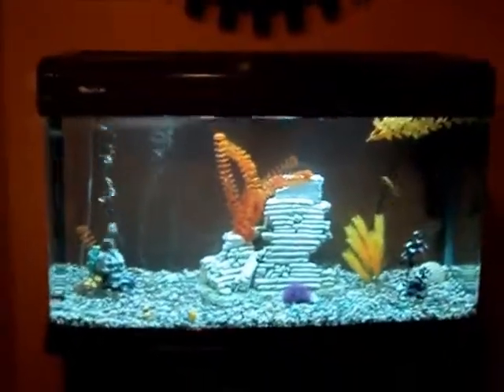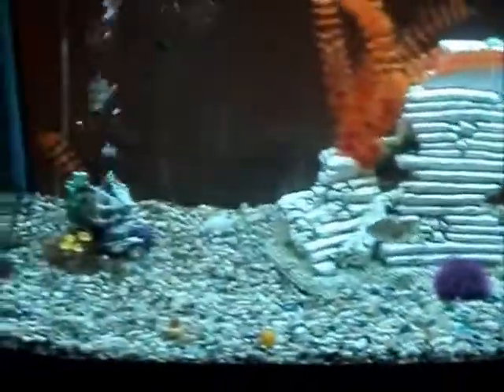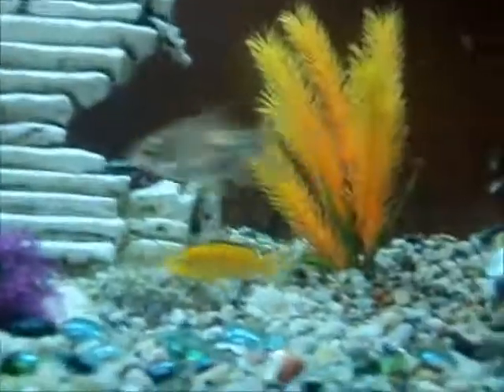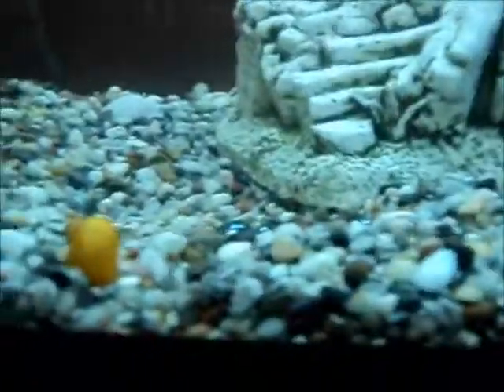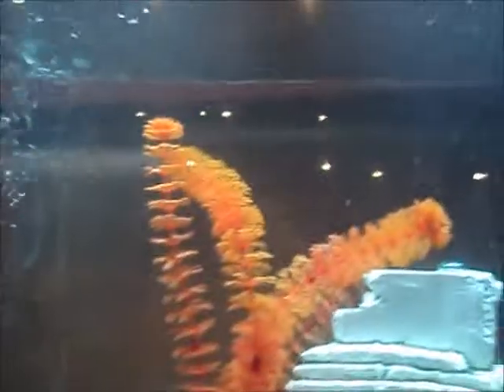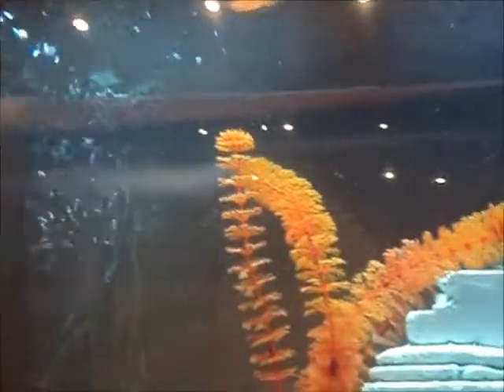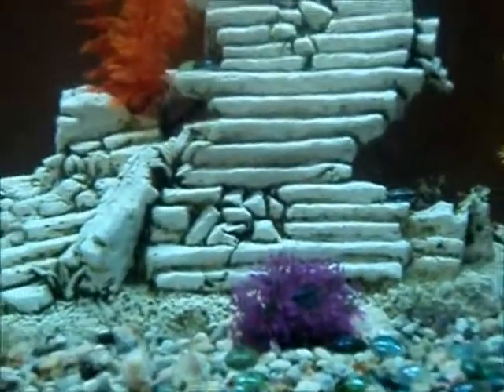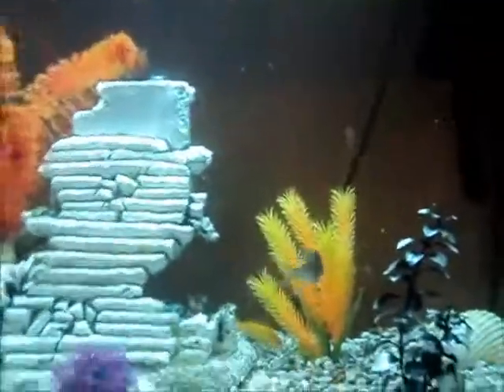HUGE update #2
completely redid my tank tell me wut u think